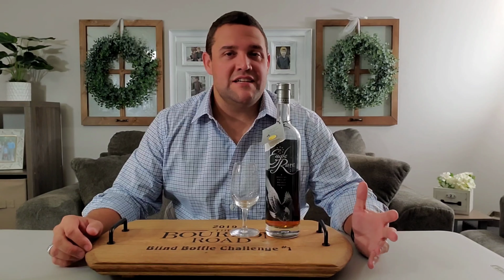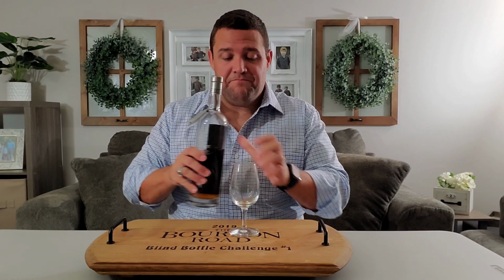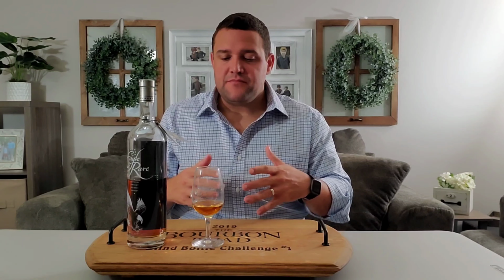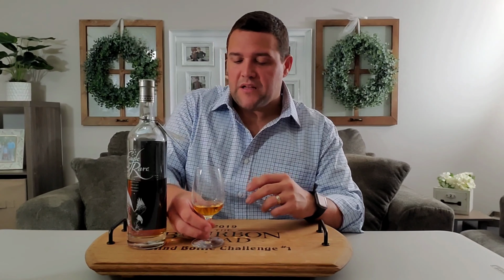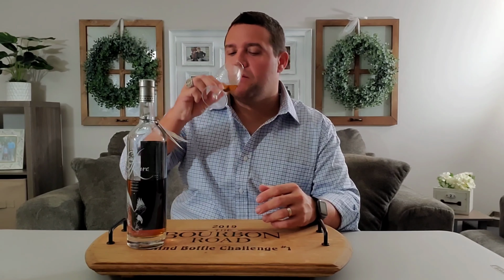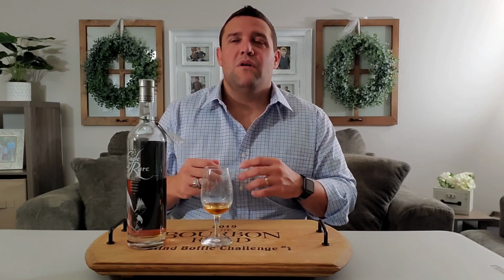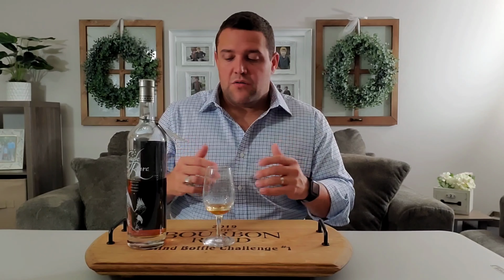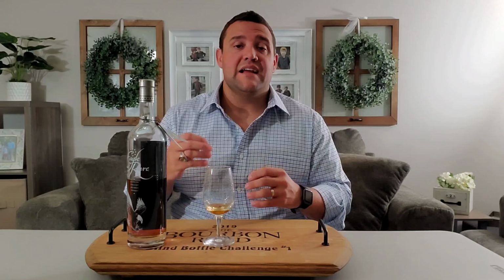Eagle Rare Bourbon 10yr Review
Eagle Rare 10yr is crafted and carefully aged for no less than 10 years. Every barrel is selected to bring out a consistent flavor. Eagle rare is the only bourbon to ever win the double gold five times.

Eagle Rare's most recent achievements include:
2020 Master Medal - American Whiskey Masters
2020 Best Kentucky Whiskey - International Whisky Competition
2020 Best Bourbon Whiskey - International Whisky Competition
2020 Best Straight Bourbon Whiskey - International Whisky Competition
2020 Best American Whiskey - International Whisky Competition